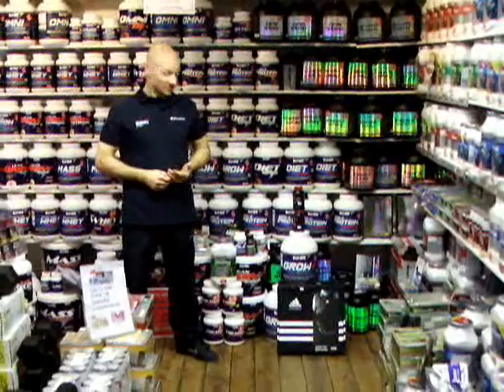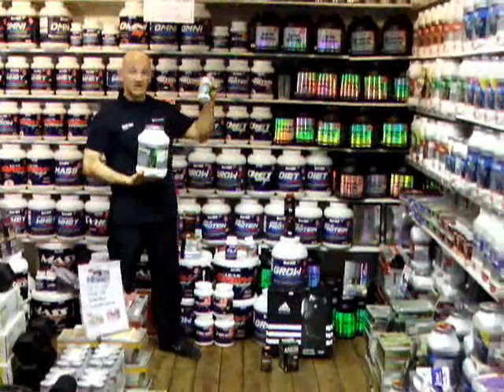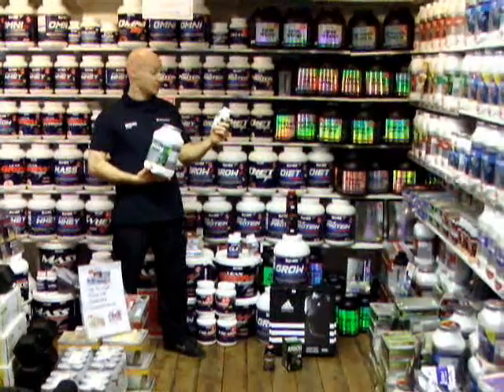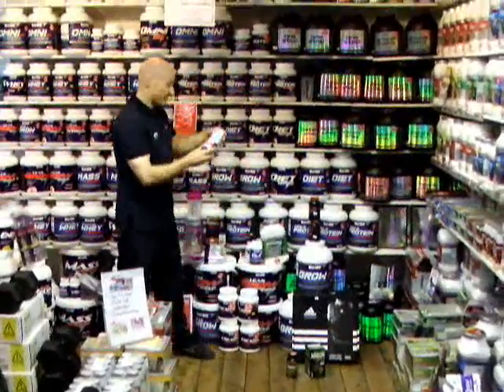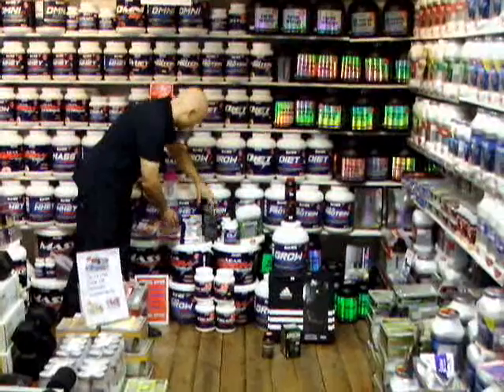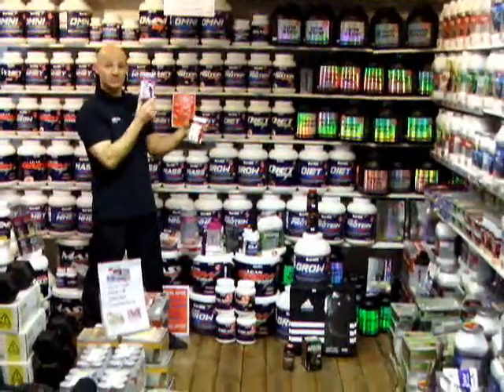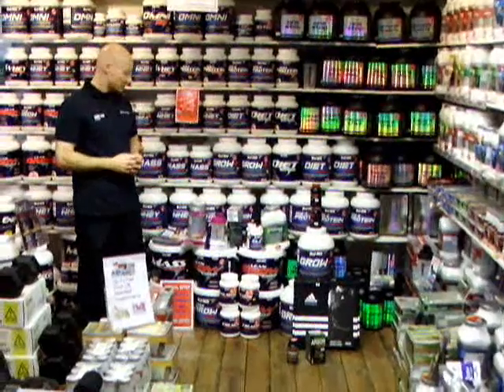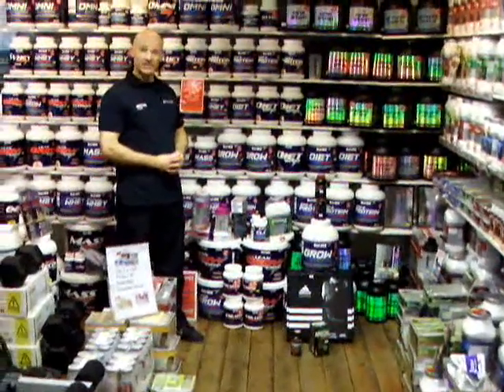Advice on Fat Burning Supplements from Fat Burners Pro Spencer Jackson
Spencer Jackson, a professional fitness advisor and qualified sports nutritionist, give his advice on Fat Burning Supplements that are currently on the market. Fat Burners can be used to great effect as part of your diet and fitness regime ... but always take professional advice.

or call Spencer on 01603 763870